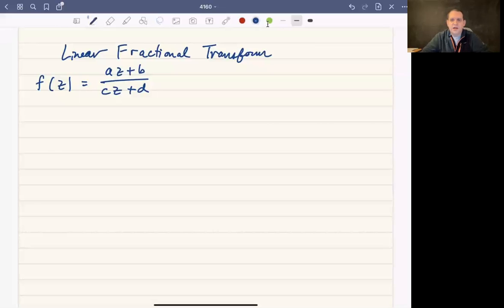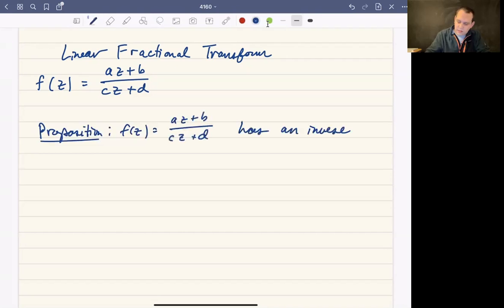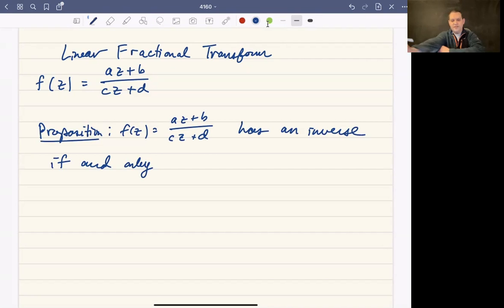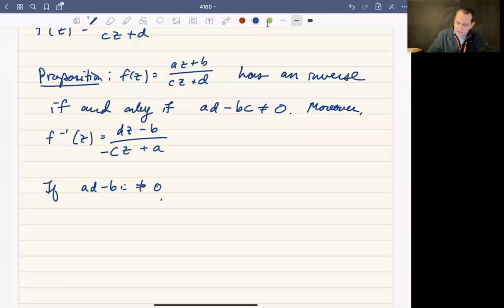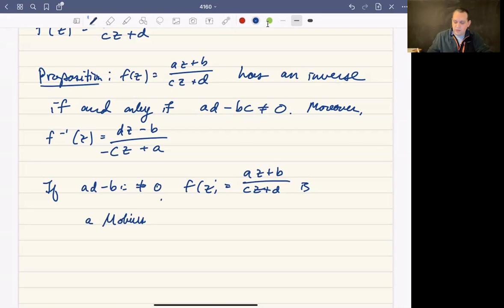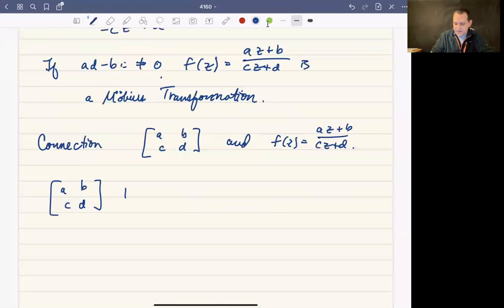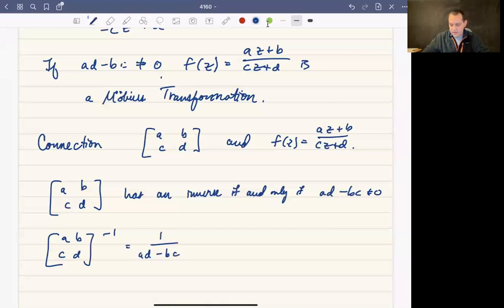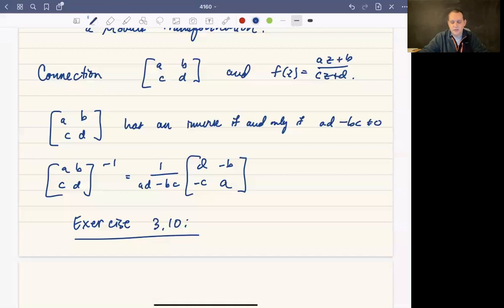Mobius Transformations (Introduction)